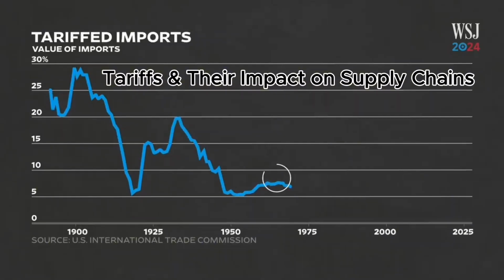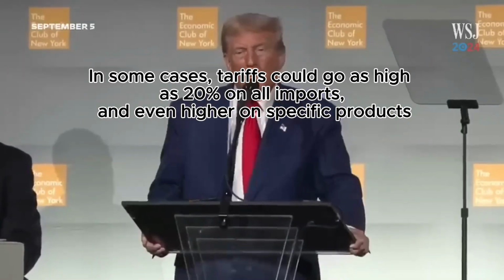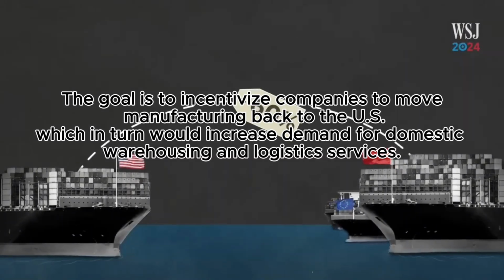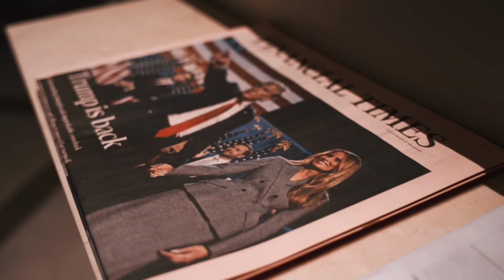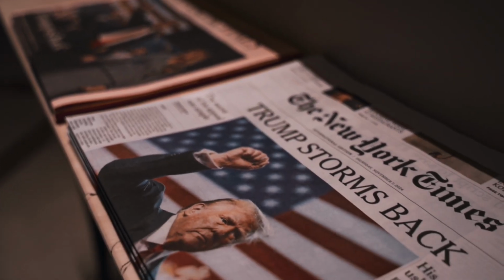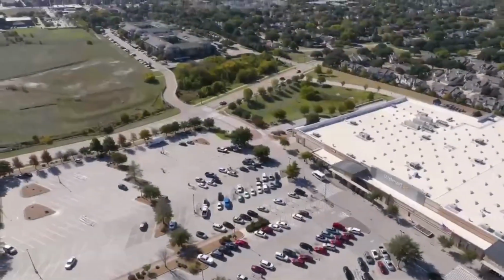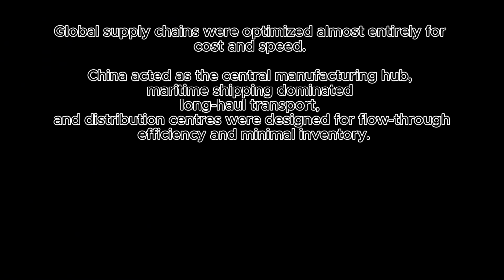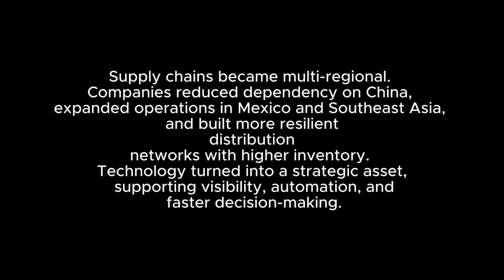transport and distribution planning in trumps world